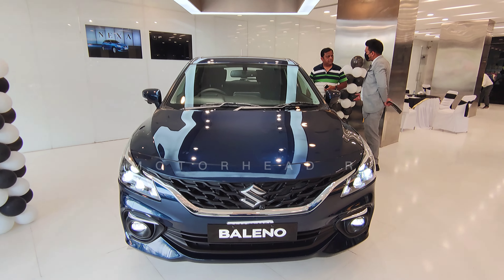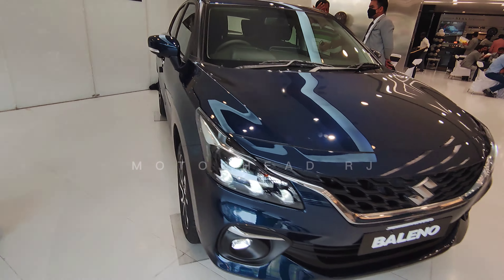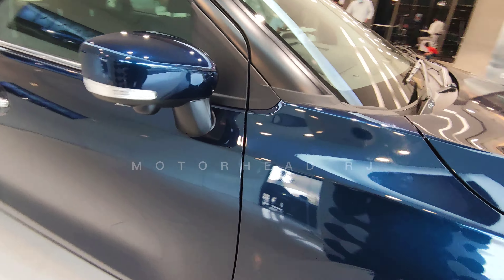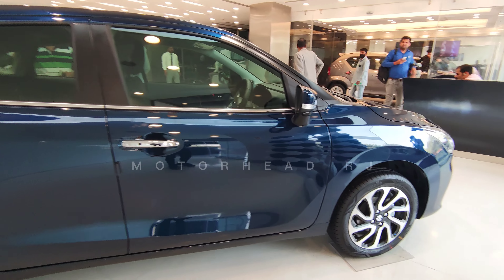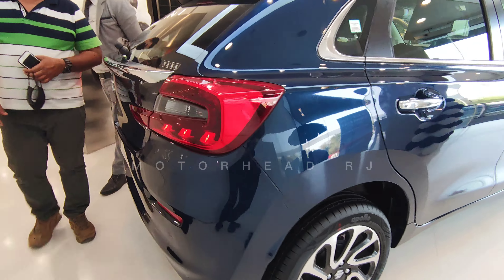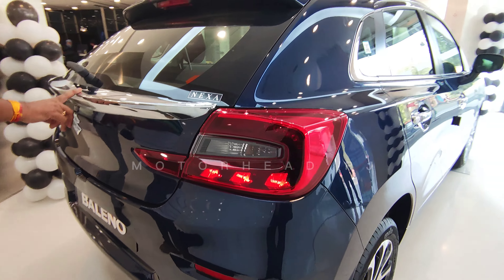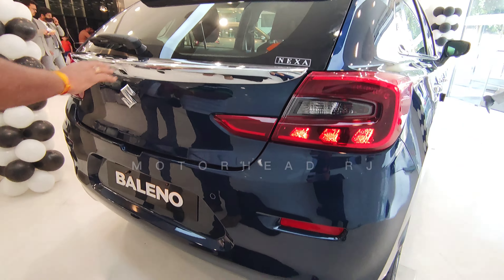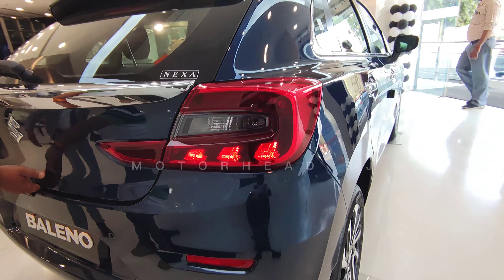2022 Baleno Heads Up Display & 360° Camera 😍🔥 | 1st in Segment Features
Maruti Suzuki Baleno 2022 now gets nine-inch touchscreen infotainment system, repositioned centre aircon vents, a new flat-bottom steering wheel, rear aircon vents, six airbags, auto-dimming IRVM, a 360-degree camera, and a head-up display.

2022 Maruti Baleno ex-showroom prices:
Sigma - Rs. 6.35 lakh
Delta - Rs. 7.19 lakh
Delta AMT - Rs. 7.69 lakh
Zeta - Rs. 8.09 lakh
Zeta AMT - Rs. 8.59 lakh
Alpha - Rs. 8.99 lakh
Alpha AMT - Rs. 9.49 lakh

This video was shot at KP Automotive -
NEXA Queens Road
KP AUTOMOTIVE
5, Ground Floor, 10, Queens Road, Veer Vihar, Hanuman Nagar, Jaipur, Rajasthan 302021

वीडियो देखने के लिए धन्यवाद 🙏